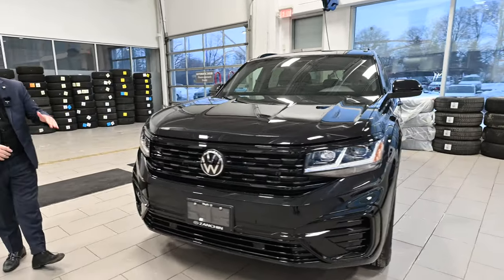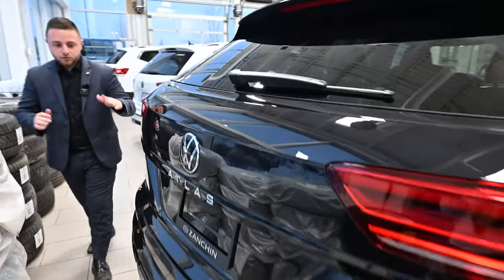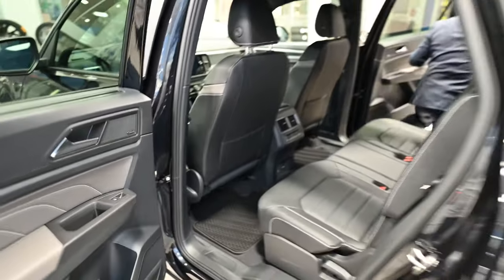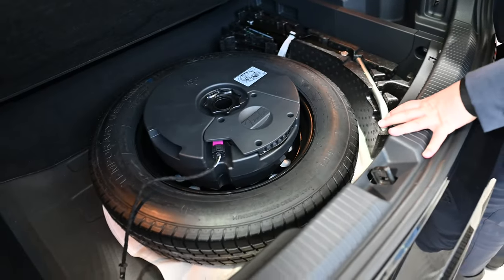2023 Volkswagen Atlas R-LINE Cross Sport | Maple Volkswagen Vaughan | Tyler Glionna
Dealership Location: 260 Sweetriver Blvd. Maple, ON, L6A 4V3

In this video, we'll be taking a closer look at the 2023 Volkswagen Atlas R-LINE Cross Sport.

The Volkswagen Atlas has been a popular choice among SUV enthusiasts, and the R-LINE Cross Sport takes things to the next level. With a sleek and sporty design, this SUV is sure to turn heads on the road. The R-LINE trim adds some additional features and style elements to make this SUV even more impressive.

Under the hood, the 2023 Volkswagen Atlas R-LINE Cross Sport comes with a powerful 3.6-liter V6 engine that produces 276 horsepower and 266 lb-ft of torque. The engine is paired with an eight-speed automatic transmission and comes with Volkswagen's 4Motion all-wheel-drive system, making it a great choice for all-weather and off-road driving.

Inside the cabin, the Atlas R-LINE Cross Sport offers plenty of space for both passengers and cargo. The interior is well-crafted and includes a range of features such as a panoramic sunroof, heated and ventilated seats, a premium audio system, and a touchscreen infotainment system with Apple CarPlay and Android Auto integration.

The safety features of the 2023 Volkswagen Atlas R-LINE Cross Sport are also worth mentioning. The SUV comes with adaptive cruise control, blind-spot monitoring, rear cross-traffic alert, forward-collision warning, and automatic emergency braking, among others.

Overall, the 2023 Volkswagen Atlas R-LINE Cross Sport is a powerful, stylish, and practical SUV that offers a lot of value for its price. If you're in the market for a mid-size SUV, this one is definitely worth considering. Make sure to watch the video to learn more about this fantastic vehicle.